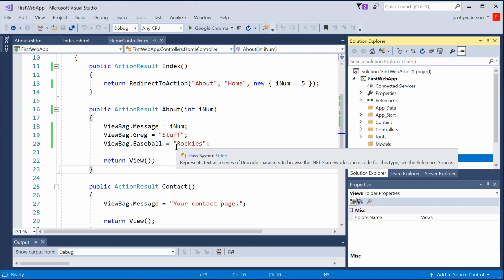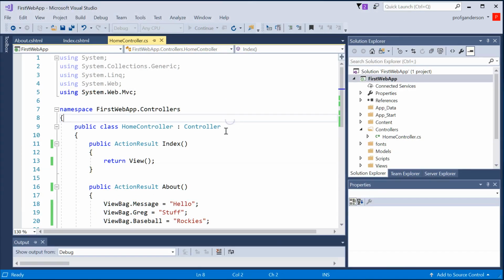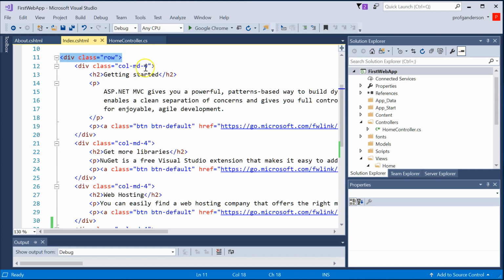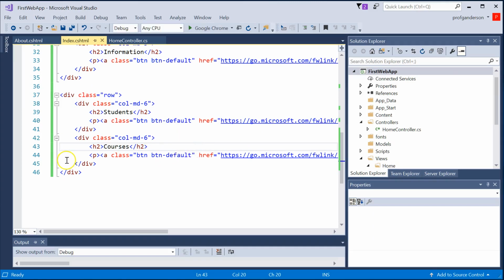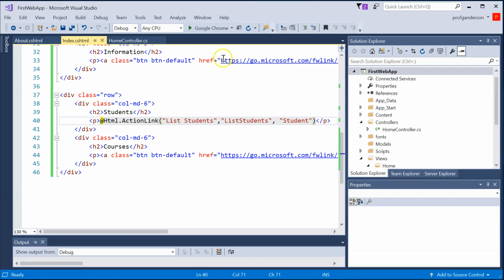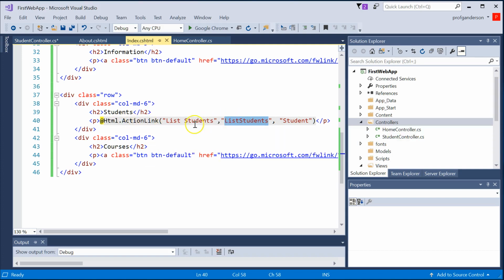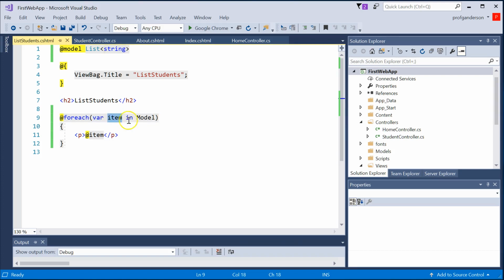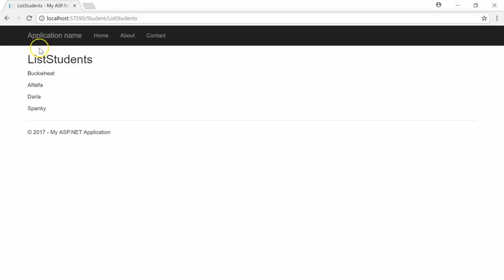VS 2017 Controller and View showing Model Data